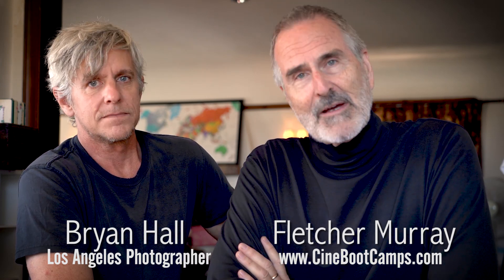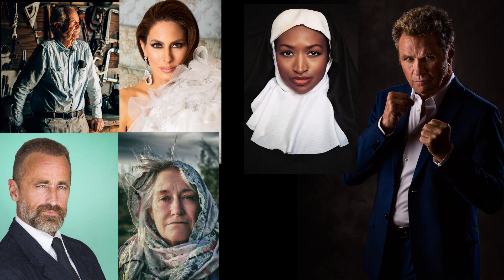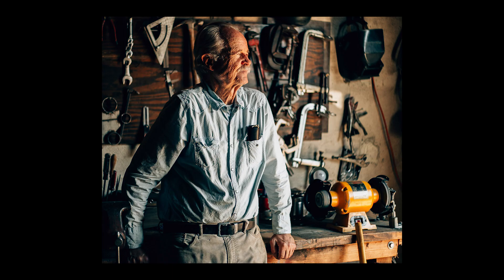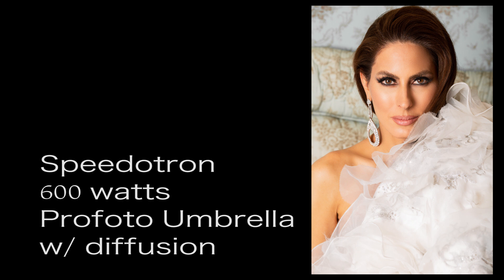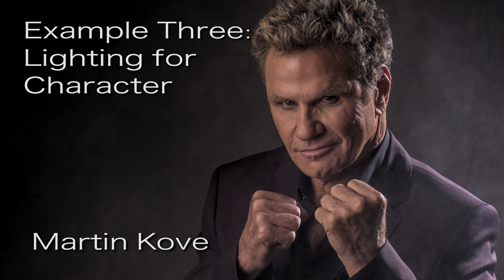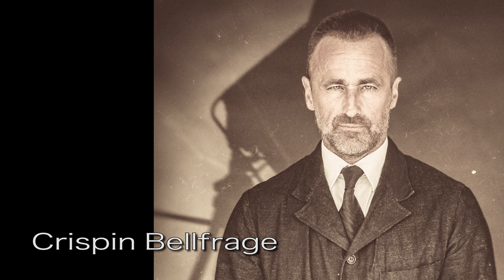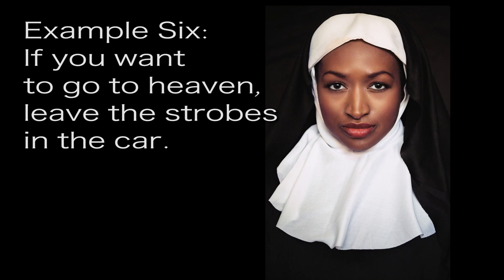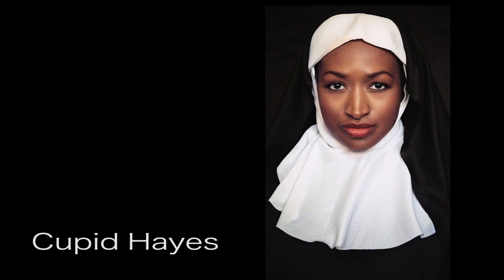6 Photography Tips to Break out of your Lighting ruts!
L.A.-based photographer, Bryan Hall, shows Fletcher Murray the various strategies he used to get six excellent shots with and without strobes. Bryan is a celebrity and fine art photographer. Fletch teaches lighting and filmmaking at his CineBootCamps workshops around the world.

L.A.-based photographer, Bryan Hall, shows Fletcher Murray the various strategies he chose to produce six excellent shots - some with strobe and some with all natural light and some with both. Bryan is a celebrity and fine art photographer; Fletch teaches lighting at his CineBootCamps workshops around the world.